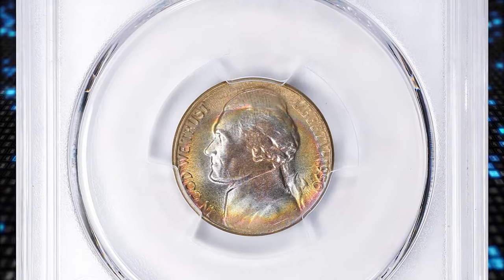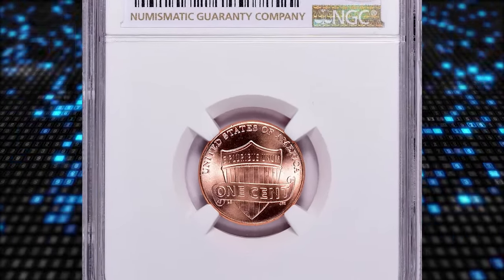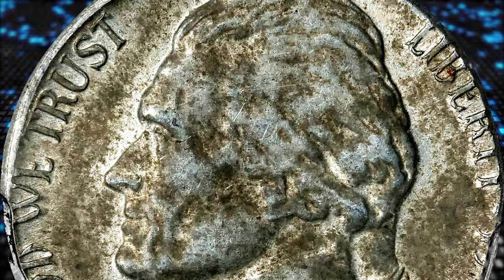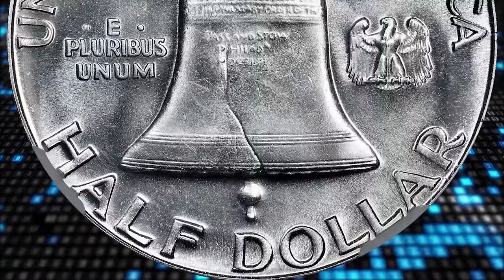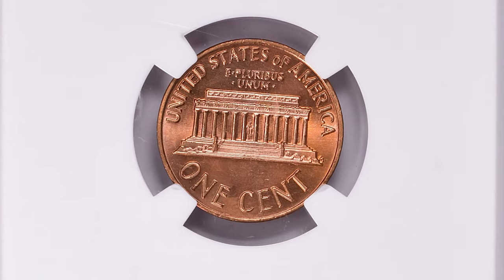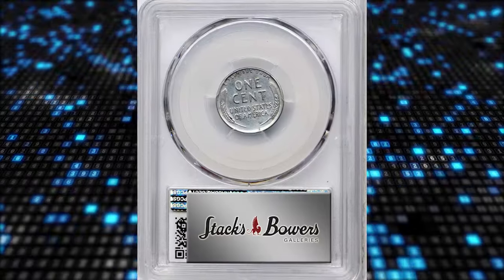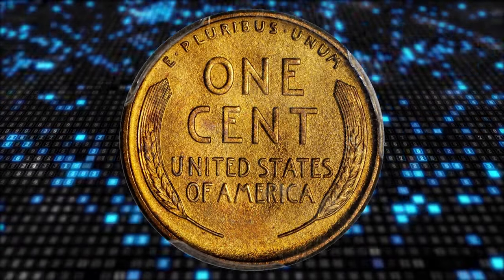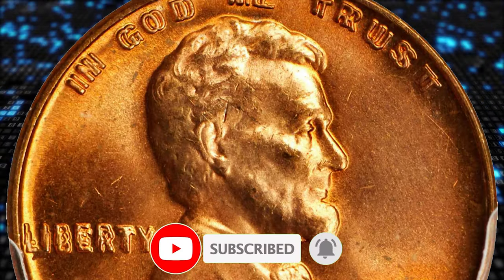Coin Auctions and Rare Coin Sales - Do you have these coins?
Looking for rare coins or interested in coin auctions? Watch this video to learn more about valuable coins and see if you have any hidden gems in your collection!